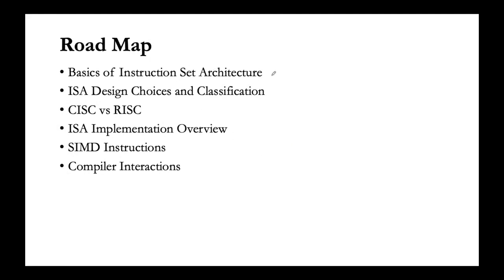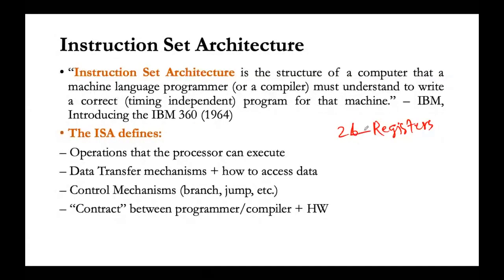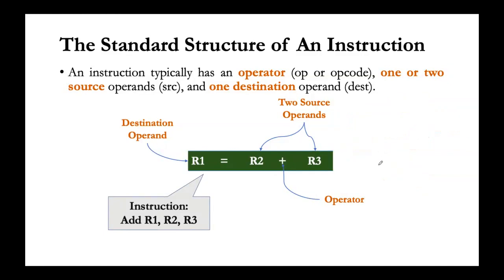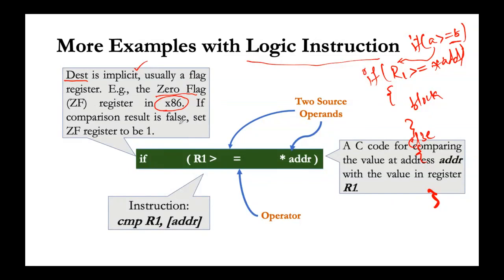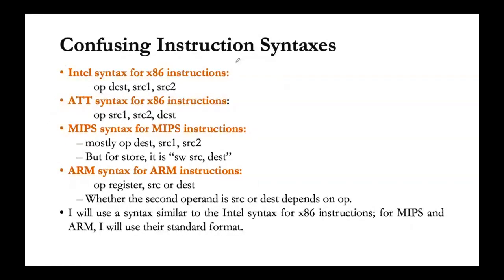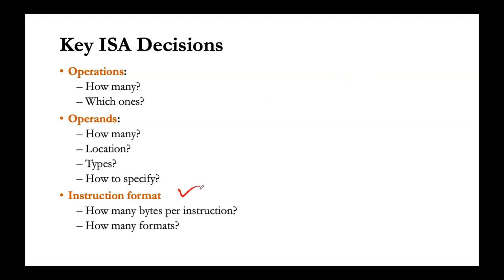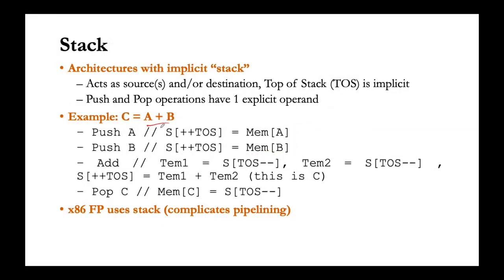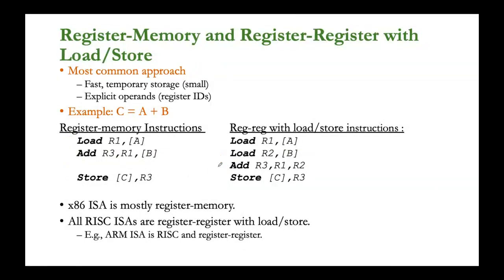Instruction Set Architecture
The Standard Structure of An Instruction
Key ISA Decisions
ISA Design Choices and Classification
ISA Classification based on Operands
Operands may be from
– Stack
– Accumulator
– Register
– Register and Memory